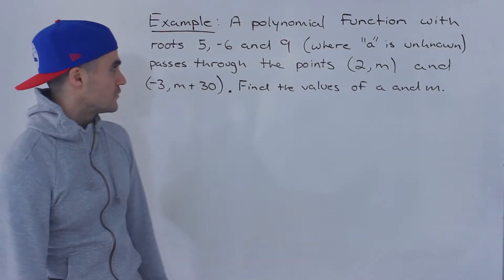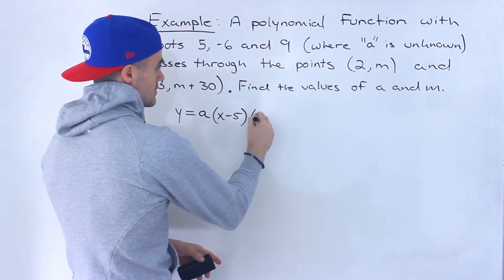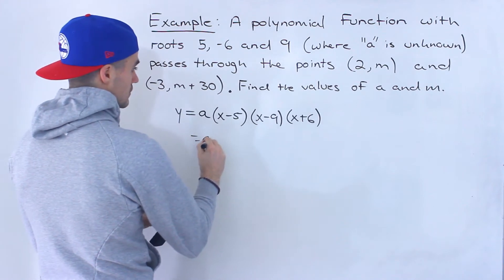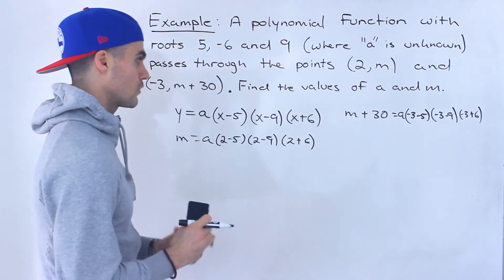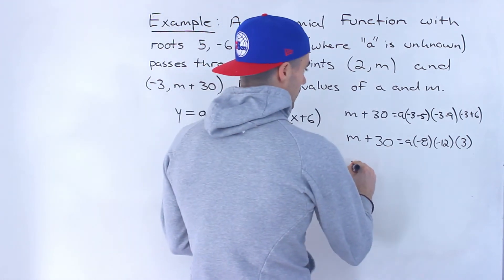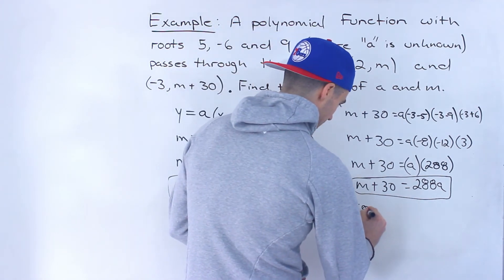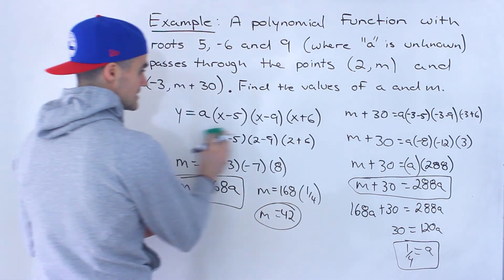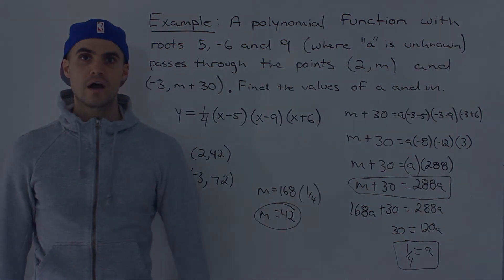Grade 12 Advanced Functions (MHF4U) - Thinking Problem with Factored Polynomial